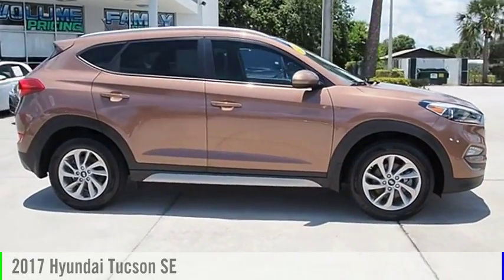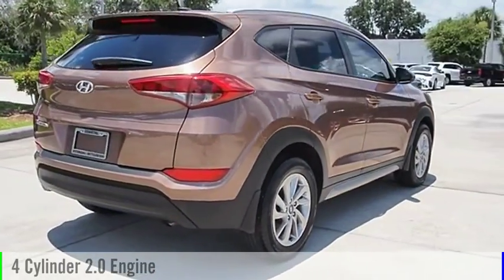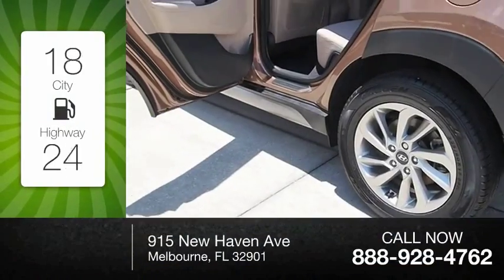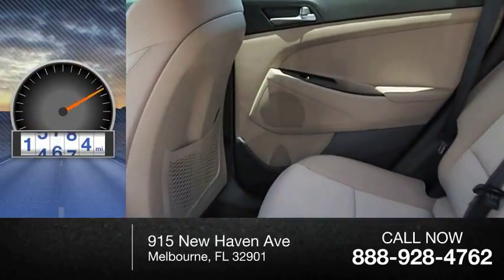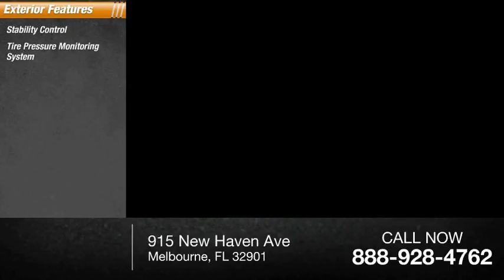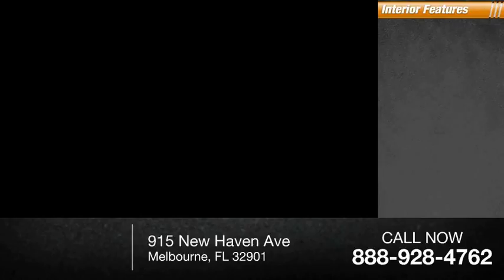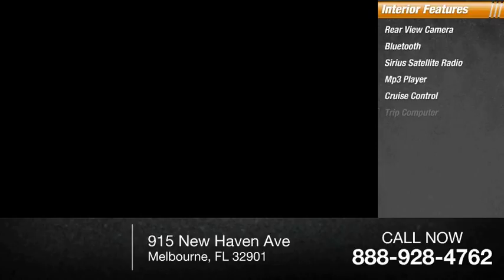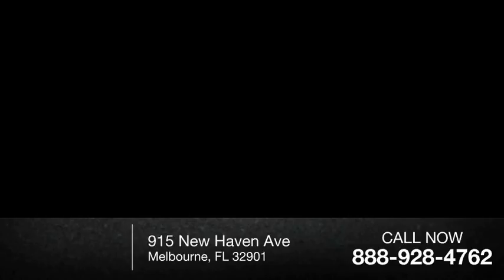2017 Hyundai Tucson Melbourne FL 98011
2017 Hyundai Tucson SE